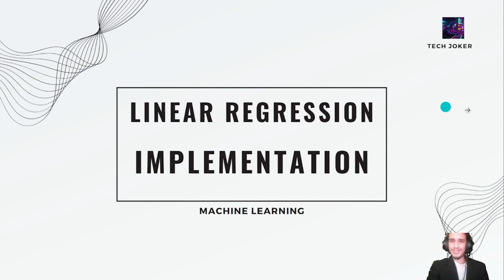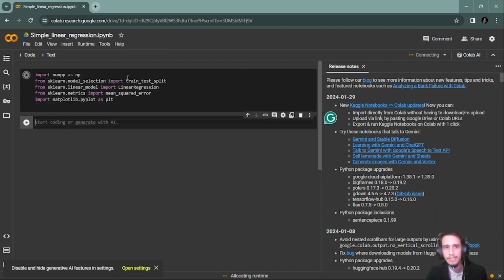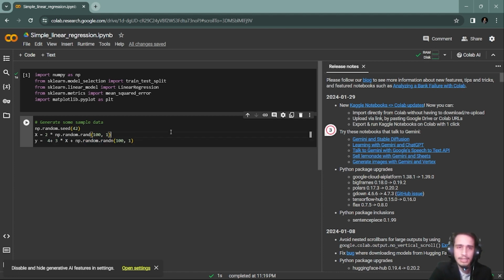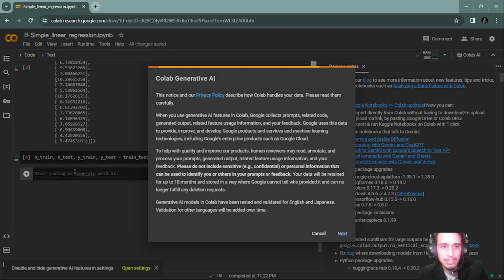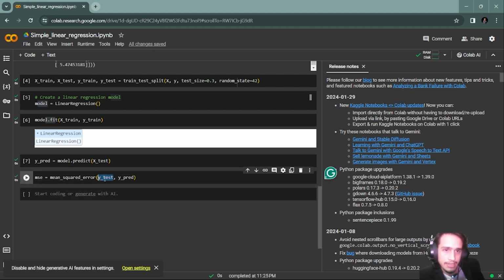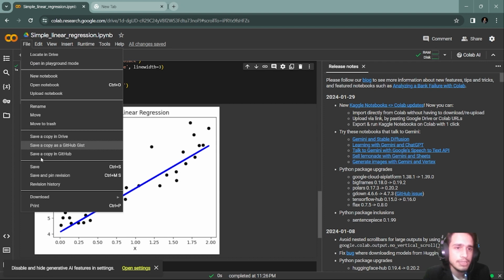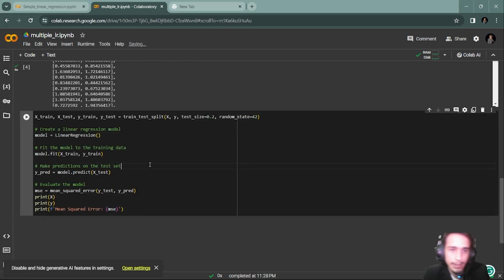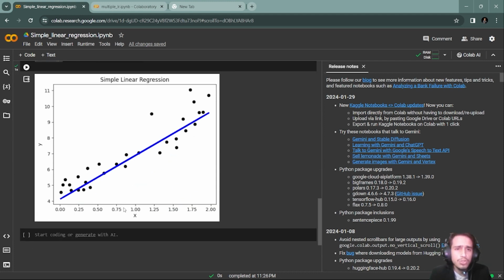LINEAR REGRESSION IMPLEMENTATION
🚀 Dive into the world of linear regression with our in-depth tutorial! Whether you're a beginner looking to understand the basics or an intermediate learner aiming to tackle multiple variables, this video has got you covered.

Timecodes-
00:00 - Introduction
00:50 - Simple Linear Regression
10:03 - Multiple Linear Regression